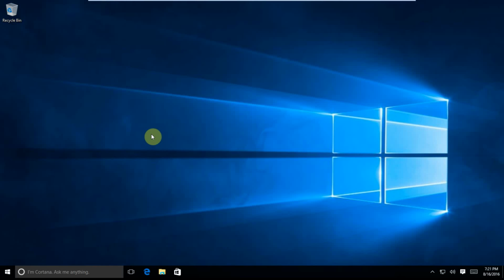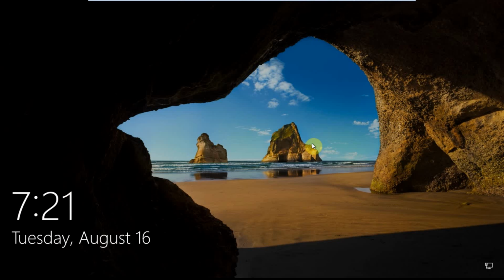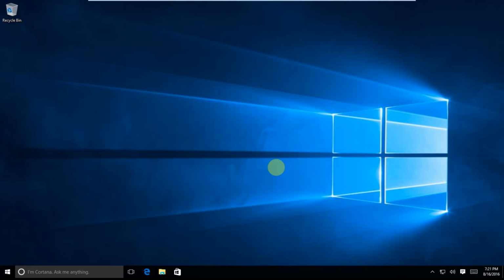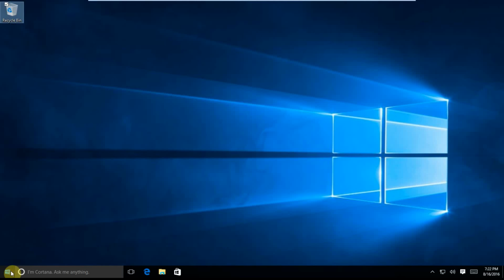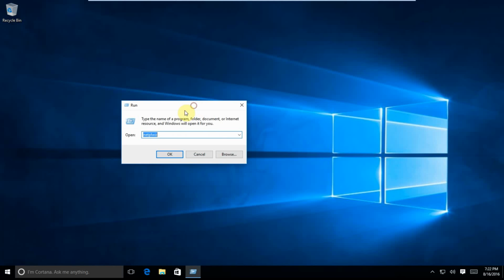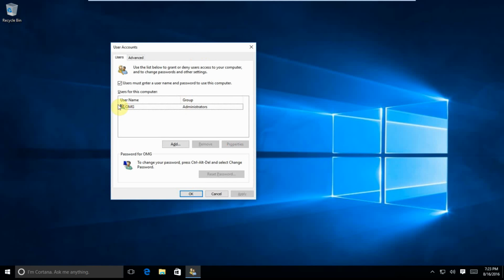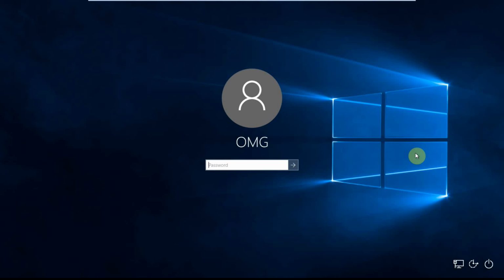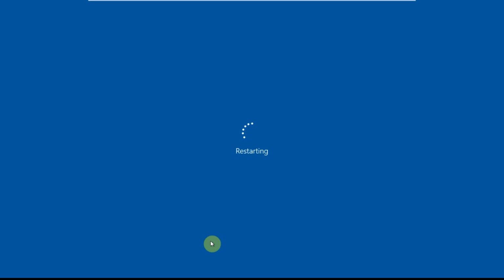Windows 10 : Disable Login Screen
Automatically login a user into Windows 10